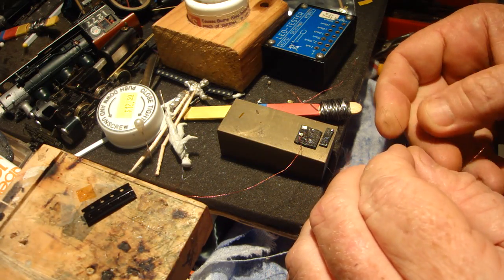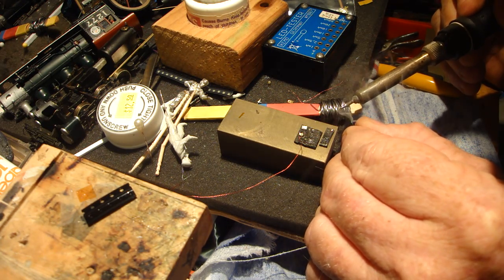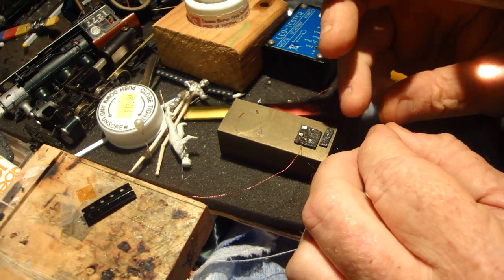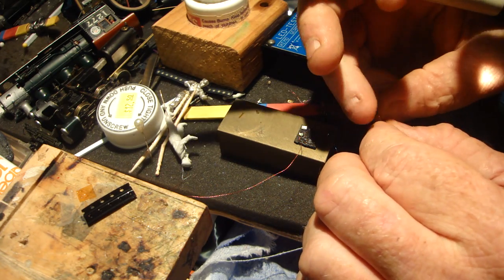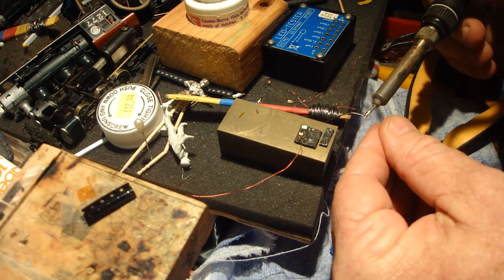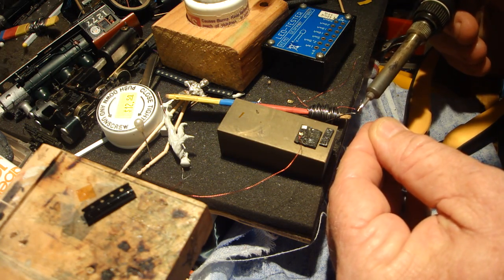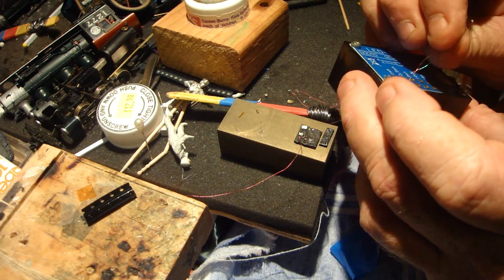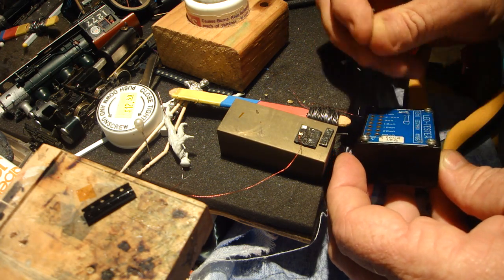SMD Nano LED - soldering leads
Soldering 0.004" magnet wire leads onto a Nano 0402 SMD LED